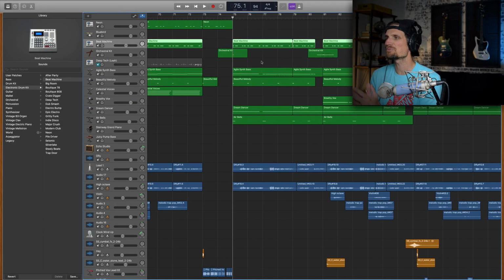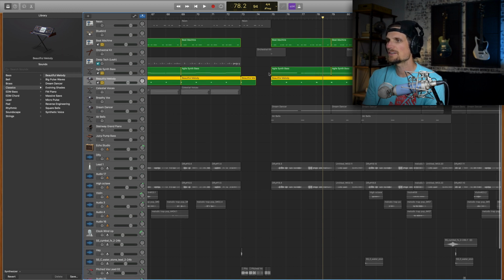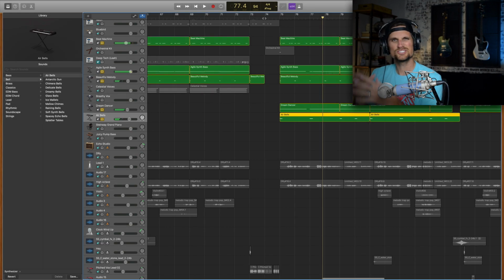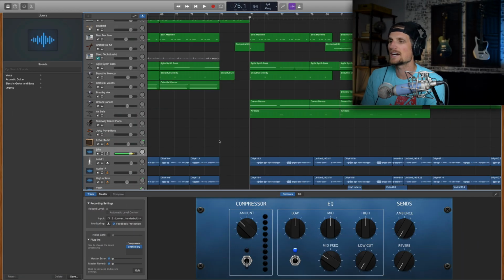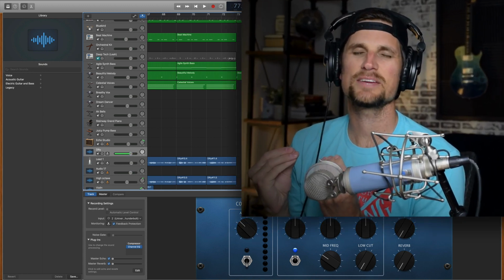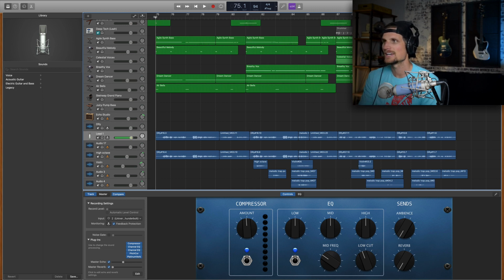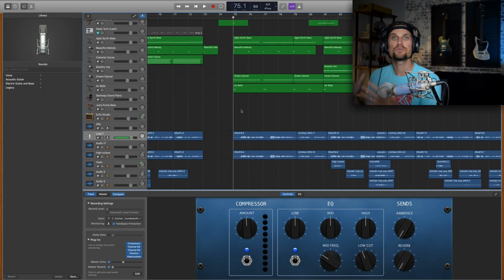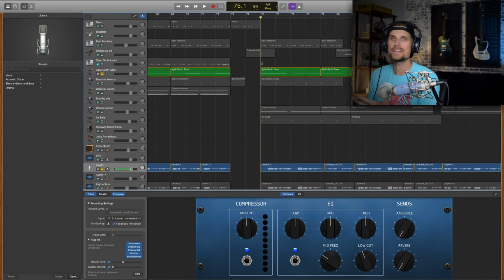5 Tips For Creating Memorable Vocal Melodies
Learn how I create vocal melodies!